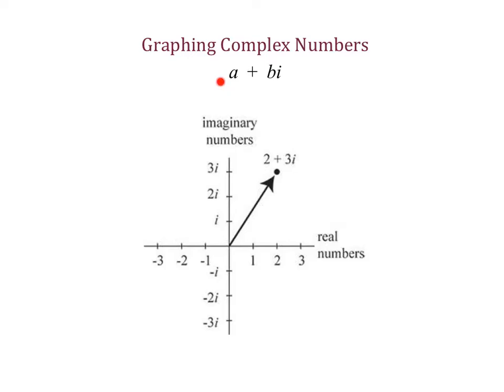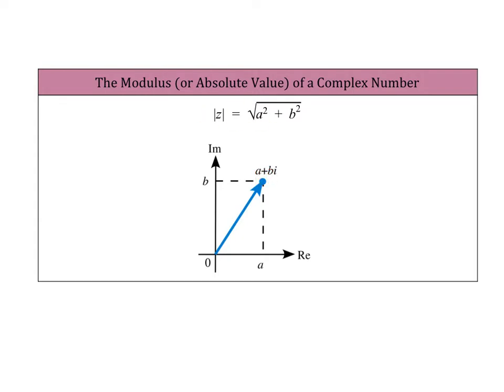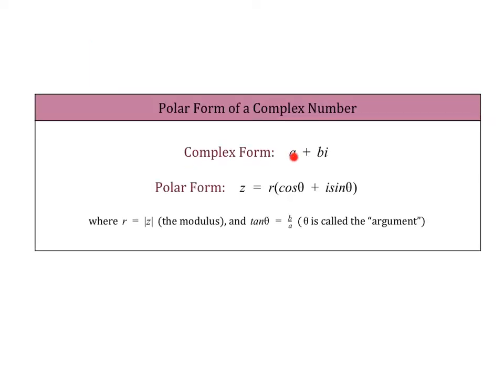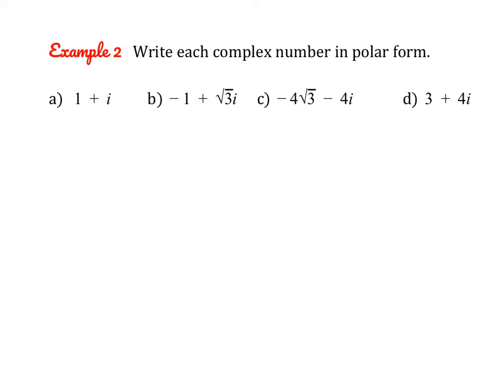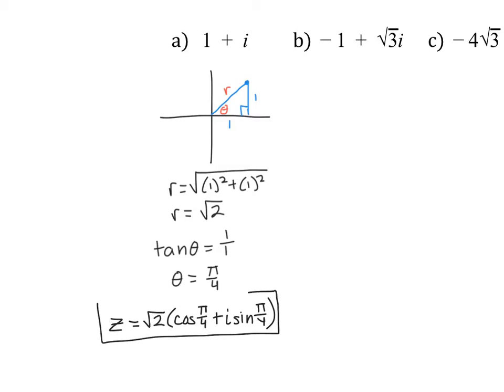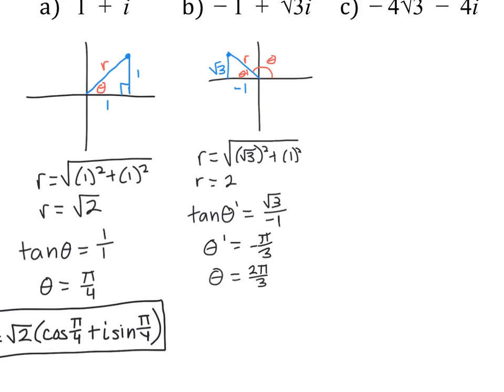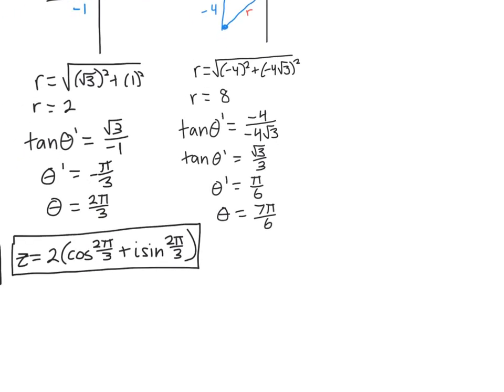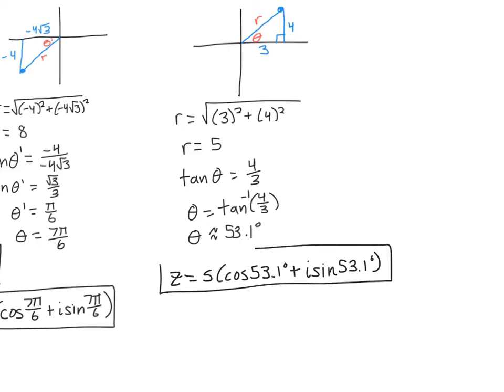Polar Forms of Complex Numbers